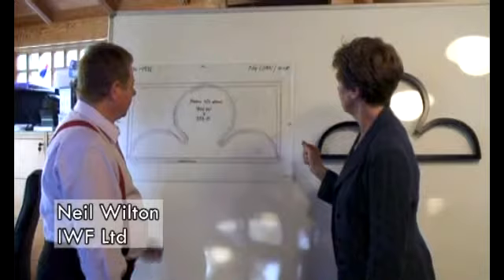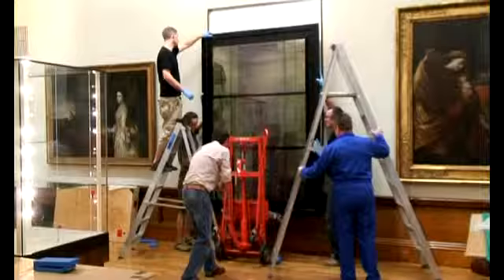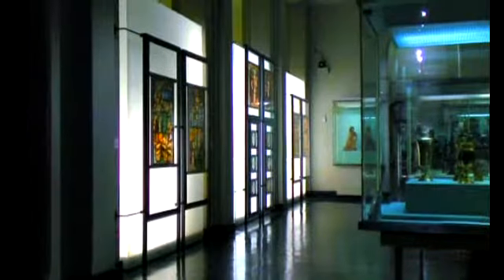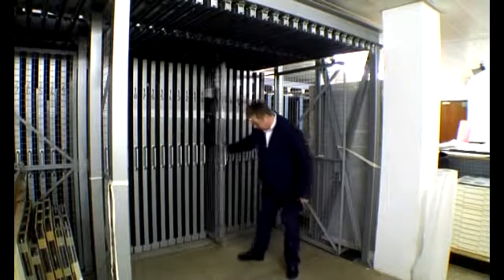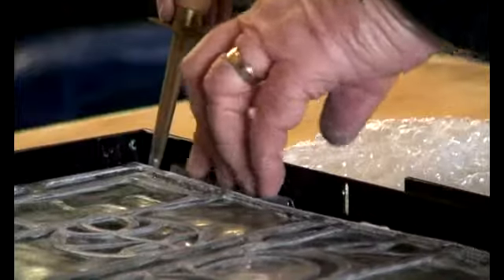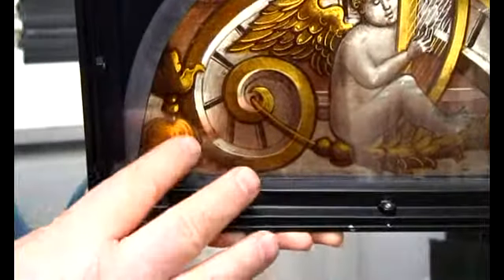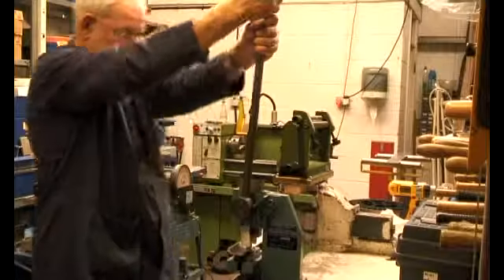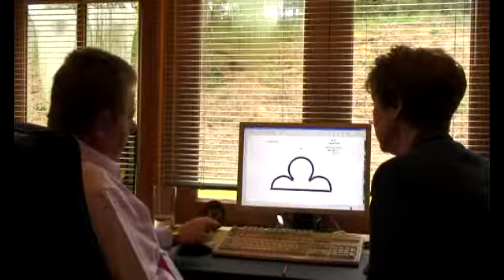Frames001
IWF Frames Promotional Video